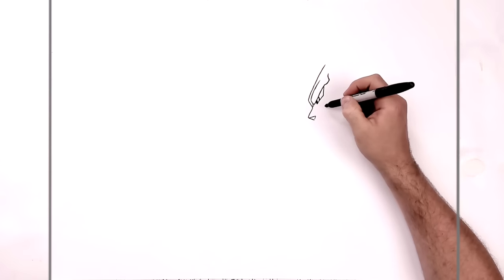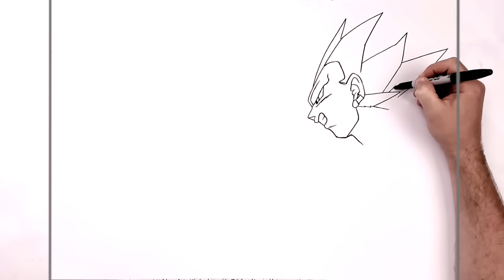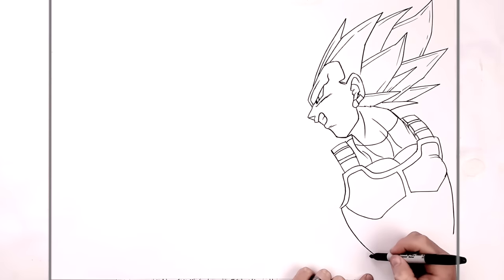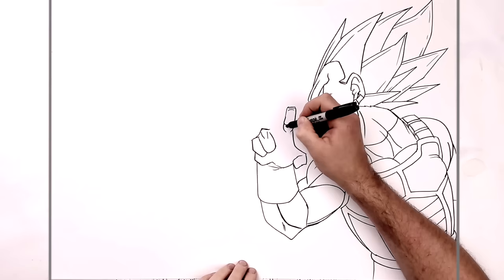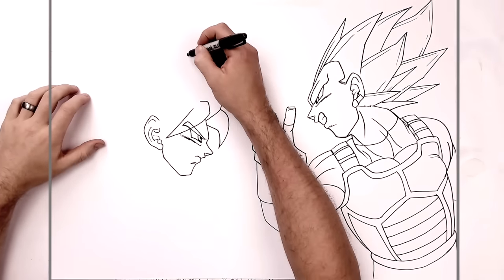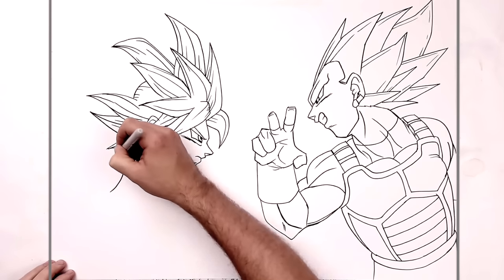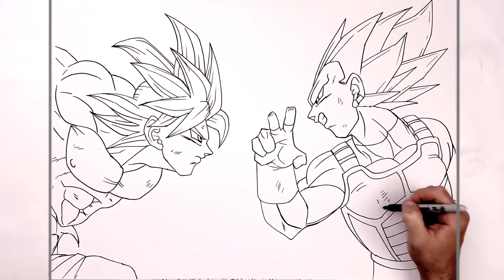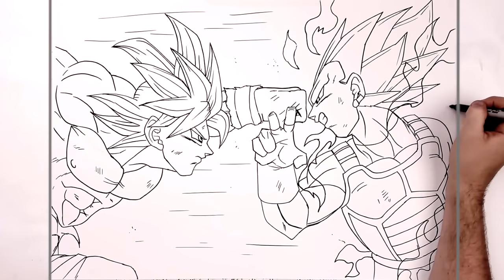How To Draw Ultra Instinct vs Ultra Ego | Step By Step | Dragonball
Learn How To Draw Goku vs Vegeta / Ultra Instinct vs Ultra Ego Step By Step from Dragonball